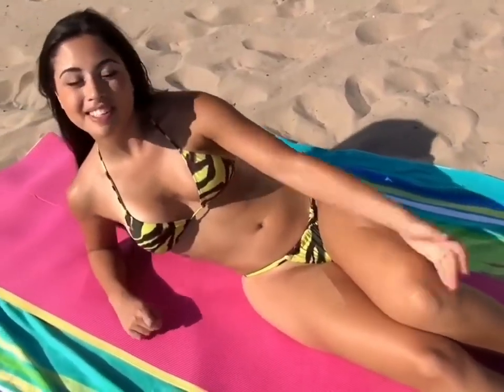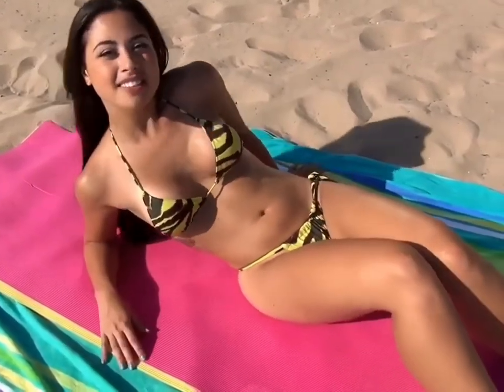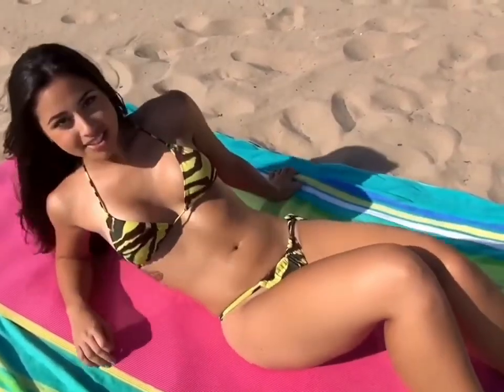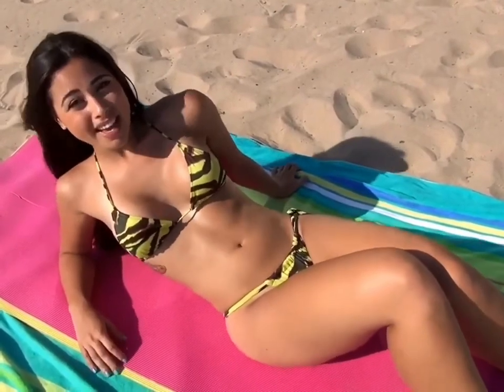Fitness Model Carol Seleme Sexy Bikini Workout 🔥🔥🔥